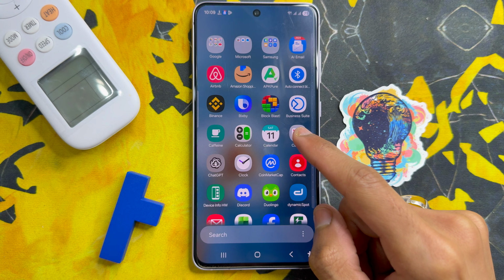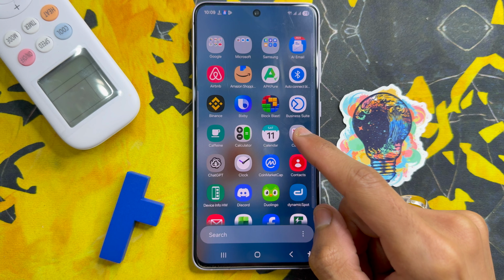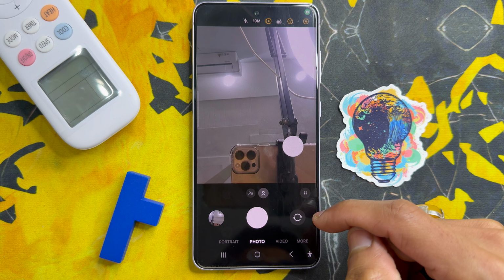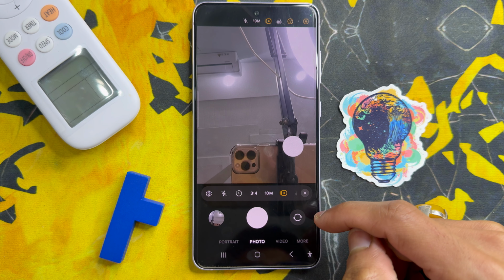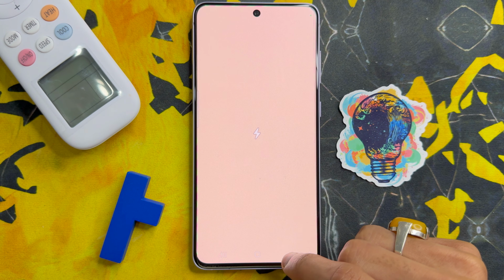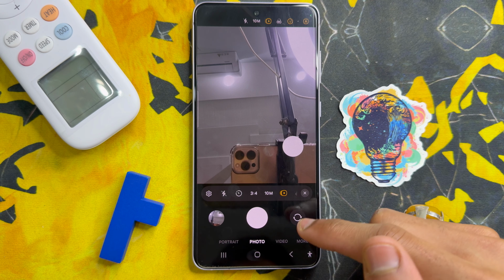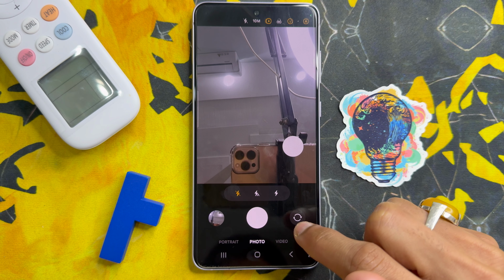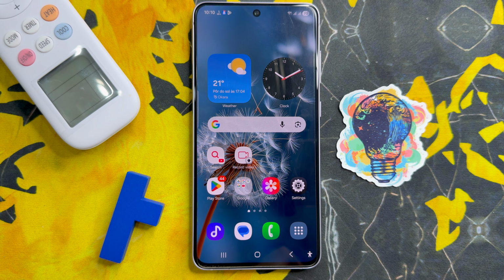How To Use Camera Flash On Samsung Galaxy A36